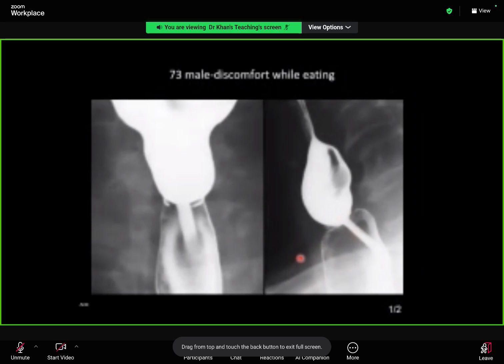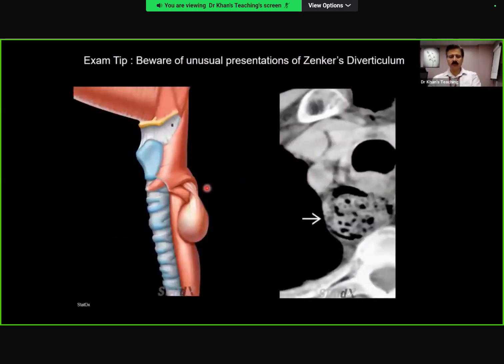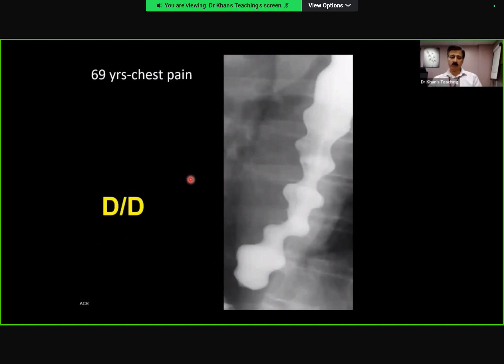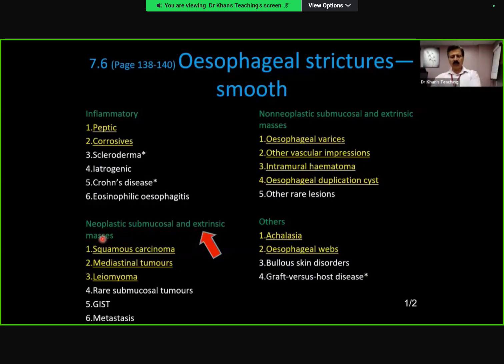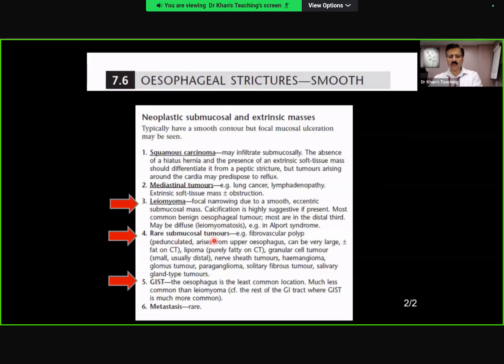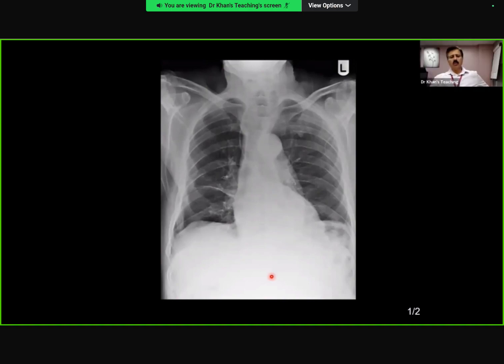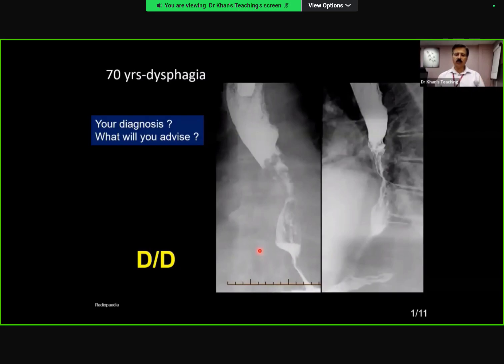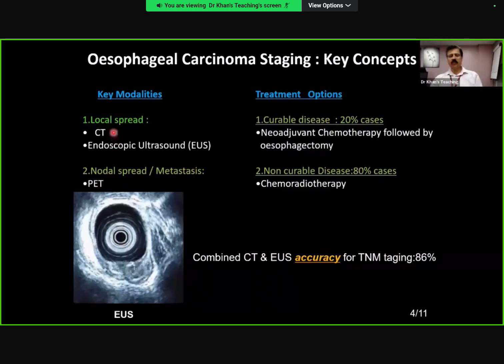P4 GIT FOR FRCR(part 1)